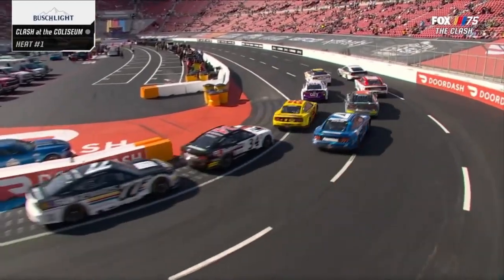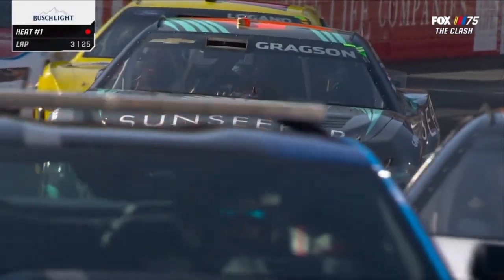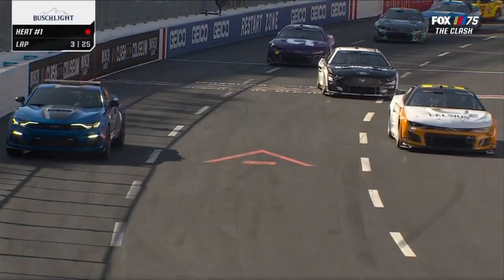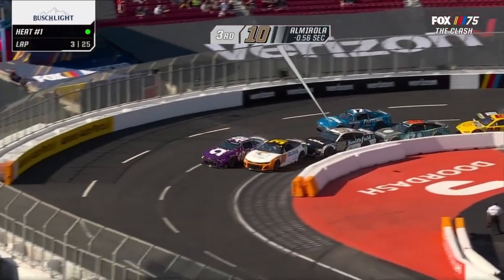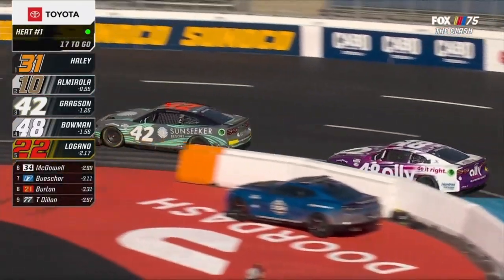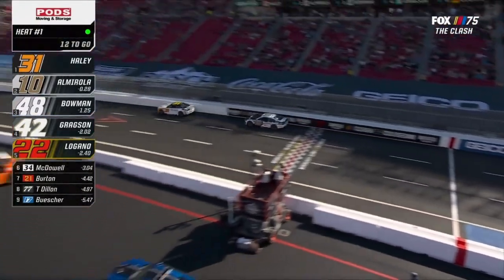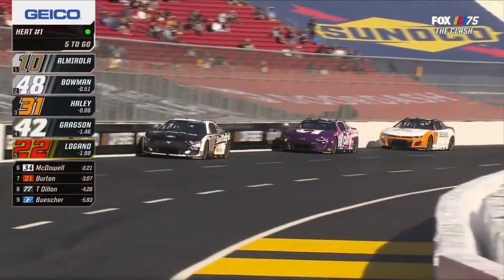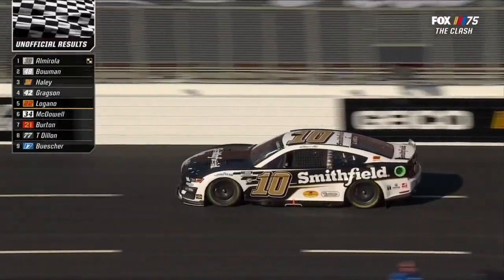NASCAR HEAT 1 HARRISON BURTON SPIN - NASCAR RACEDAY